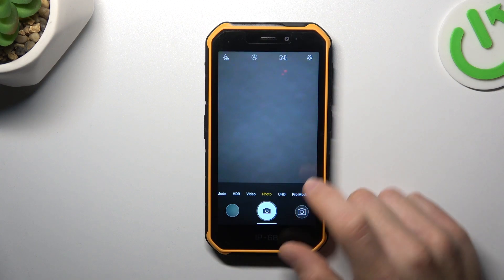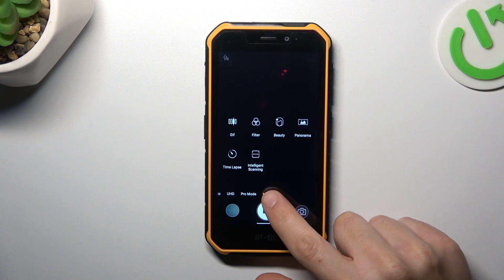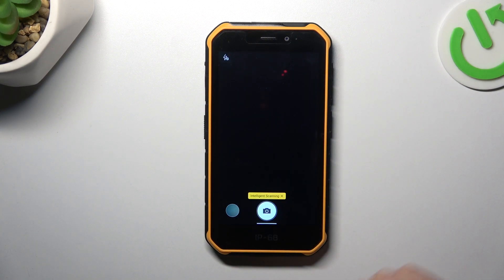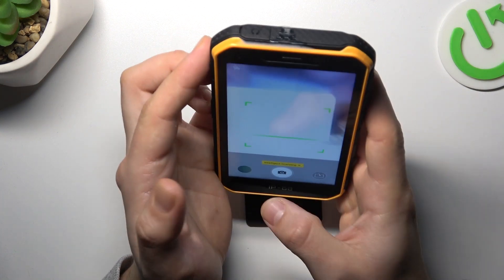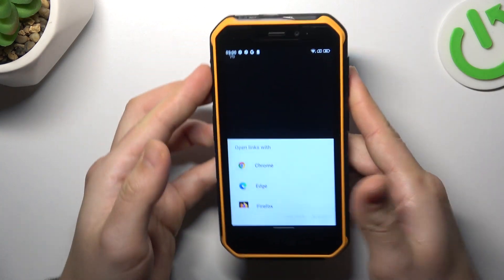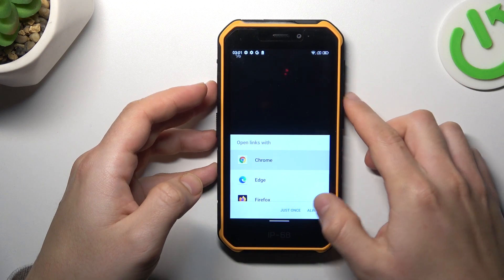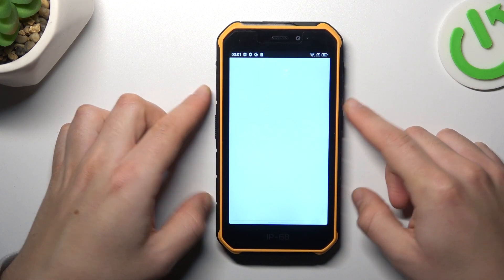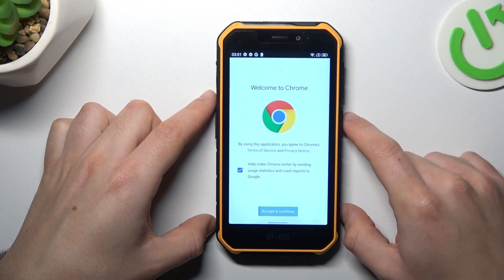How to Scan a QR Code on ULEFONE Armor X7 Pro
Learn how to easily scan QR codes using your ULEFONE Armor X7 Pro smartphone with this step-by-step guide. QR codes are everywhere, from product labels to websites, and this video will show you how to quickly and accurately scan them using your device's built-in camera. Whether you're accessing a website, connecting to Wi-Fi, or accessing special promotions, scanning QR codes has never been easier. Join us as we explore the simple process of scanning QR codes on your ULEFONE Armor X7 Pro.

How to process QR codes on ULEFONE Armor X7 Pro? How to use the QR code scanner on ULEFONE Armor X7 Pro? How to manage QR codes on ULEFONE Armor X7 Pro?